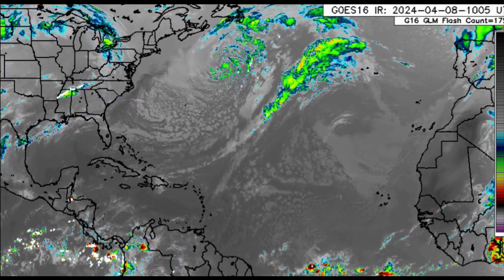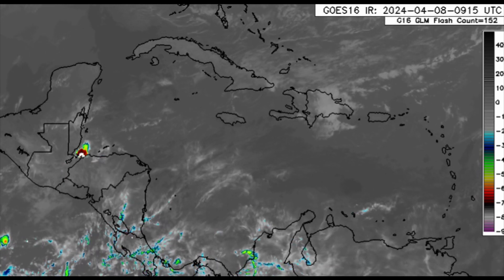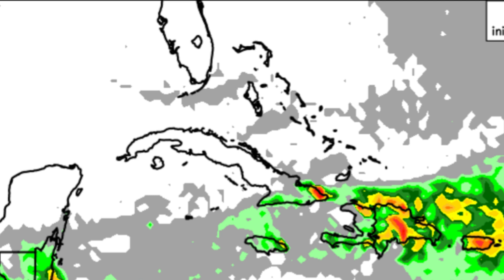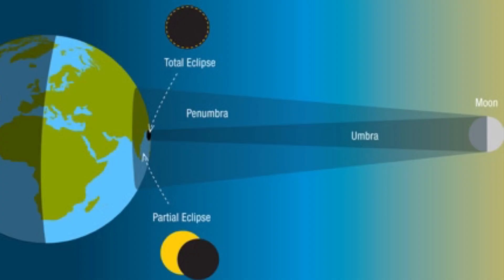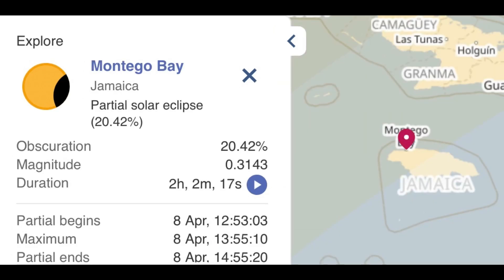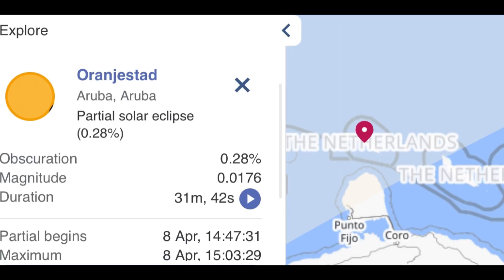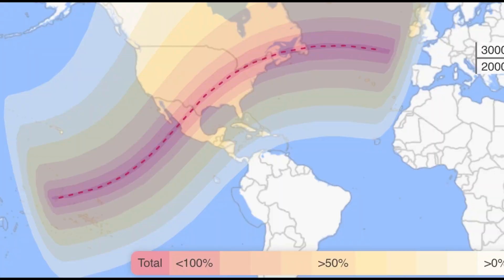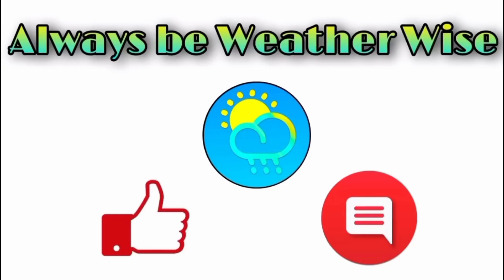The Caribbean Will See a Partial Solar Eclipse Today • Max. Coverage & Timing • April 8, 2024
Today is the day of the total solar eclipse for North America! Unfortunately, the Caribbean will not be seeing a total eclipse, but rather a partial eclipse and it won’t even be for every island. This video covers how much of the sun will be blocked out for different locations as well as the local time of each eclipse phase.